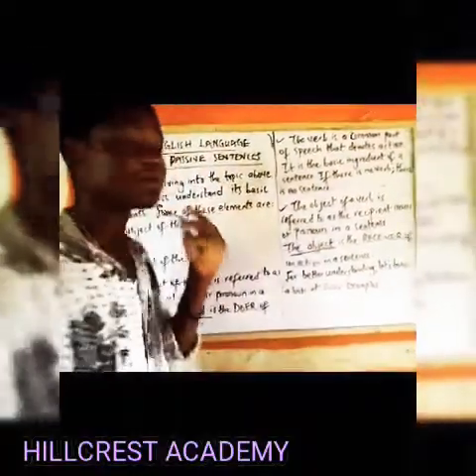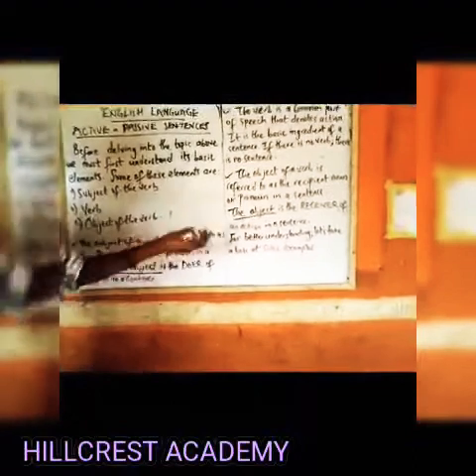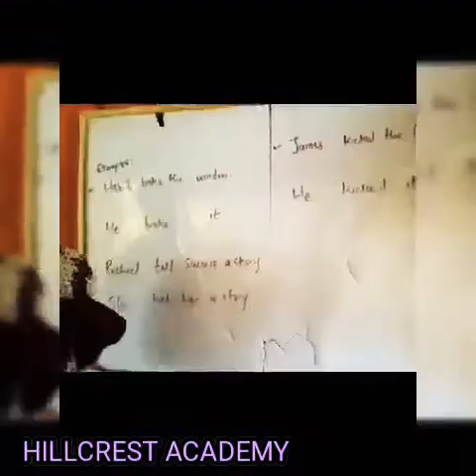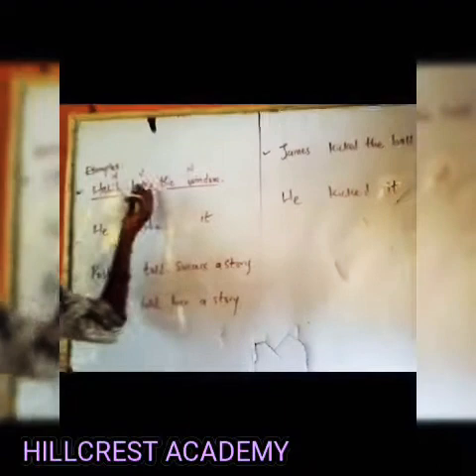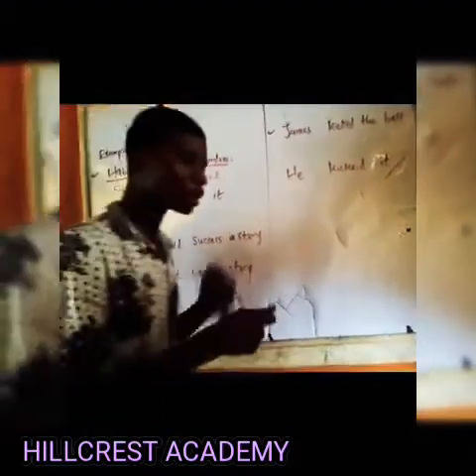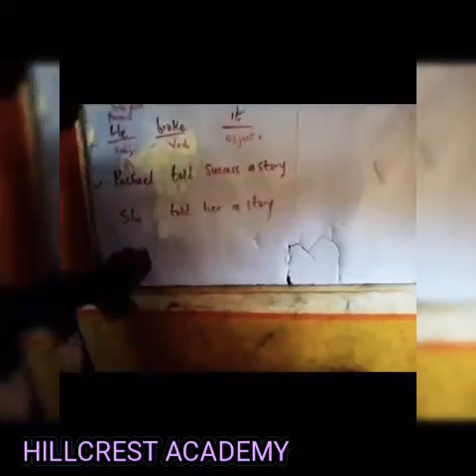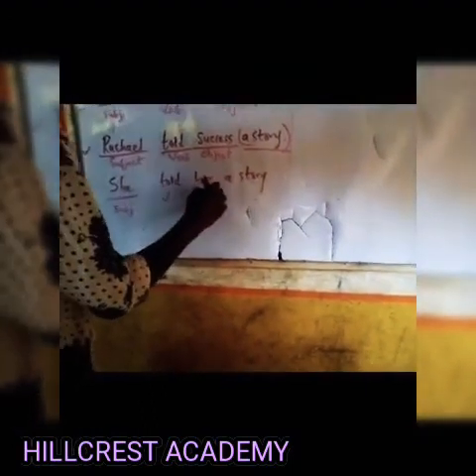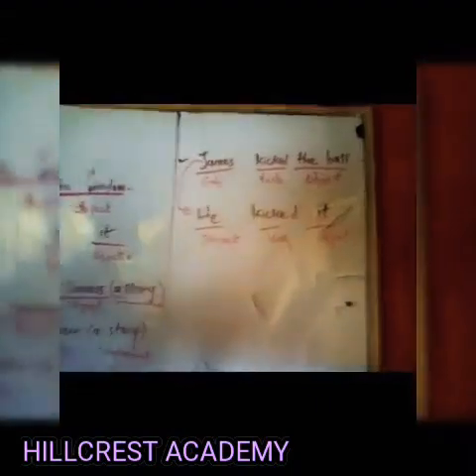ENGLISH LANGUAGE (ACTIVE AND PASSIVE SENTENCES)